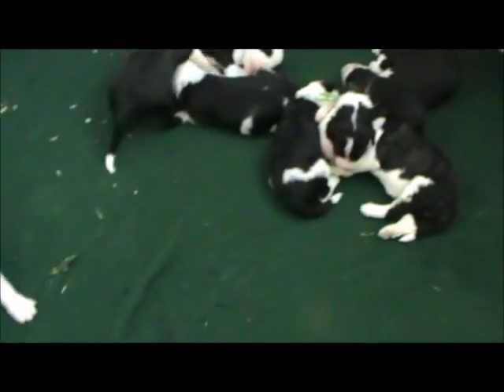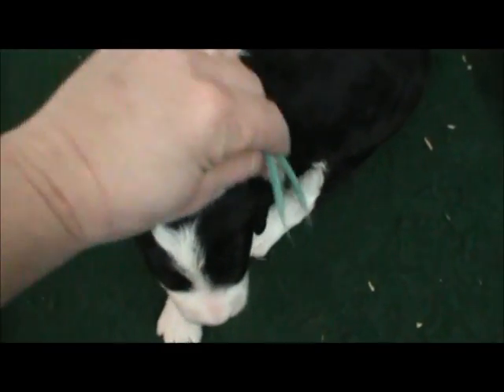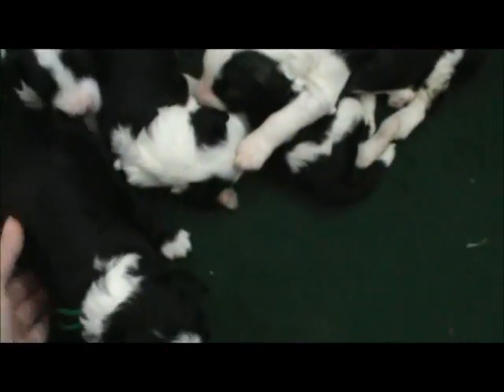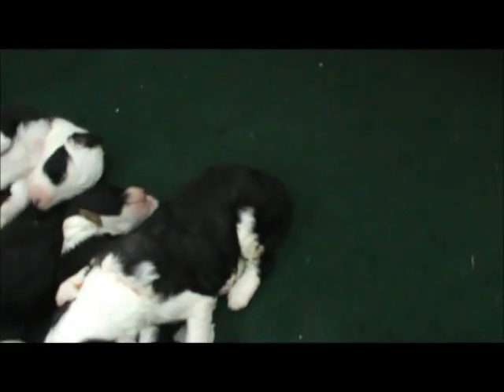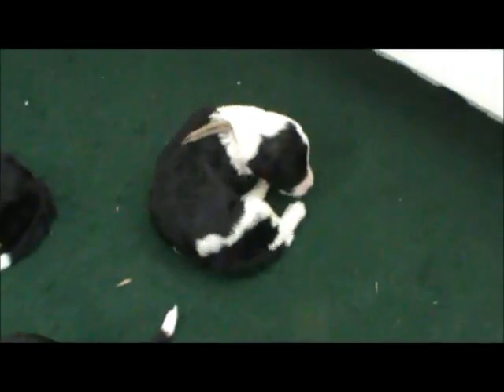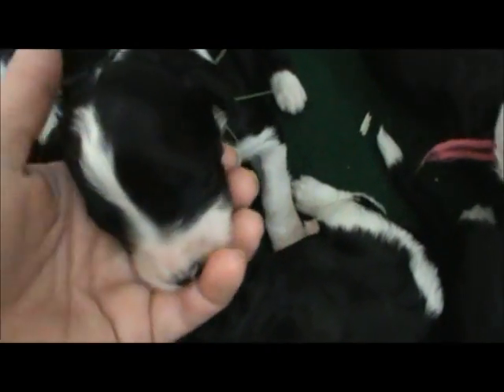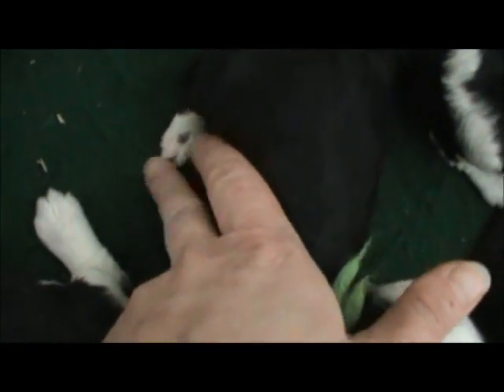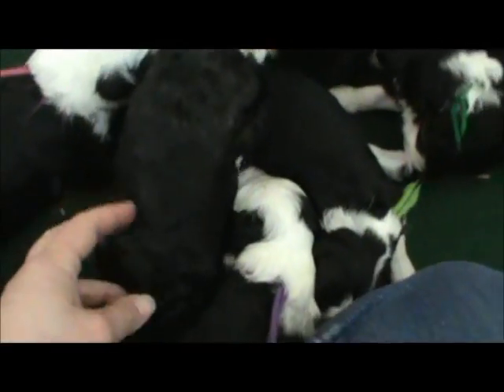Sheepadoodle Puppies 2 Weeks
Sheepadoodle Puppies